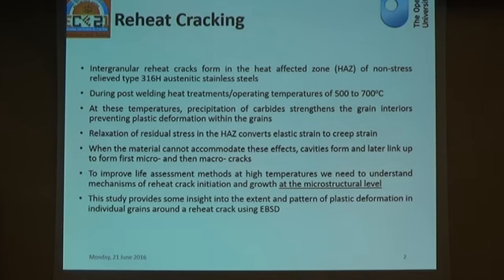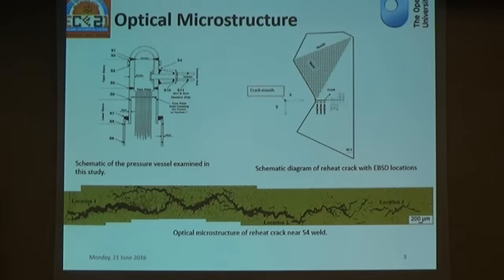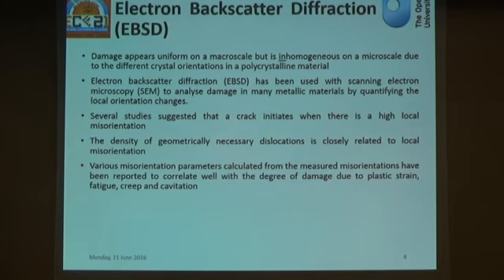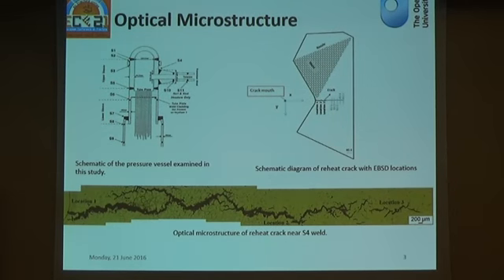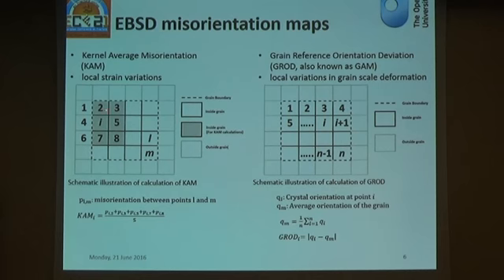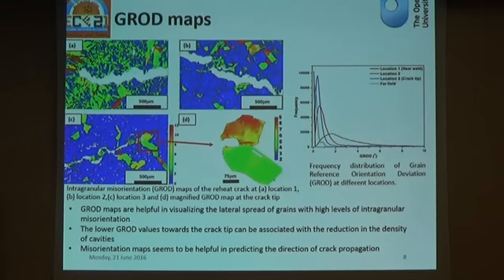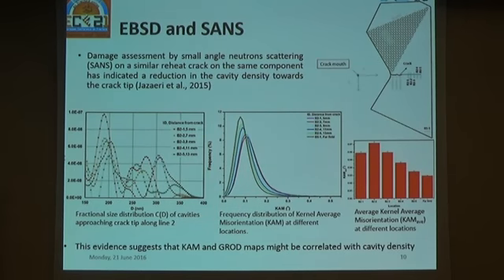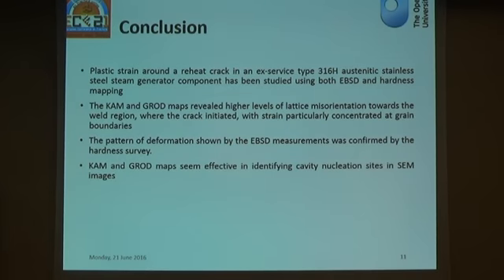Plastic deformation around a reheat crack in a 326H austenitic stainless steel weldment investigated